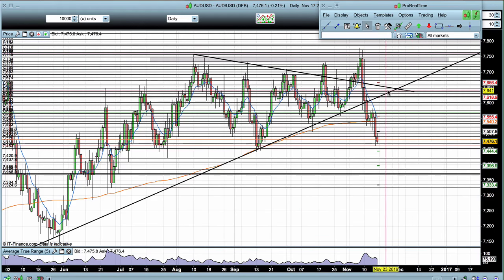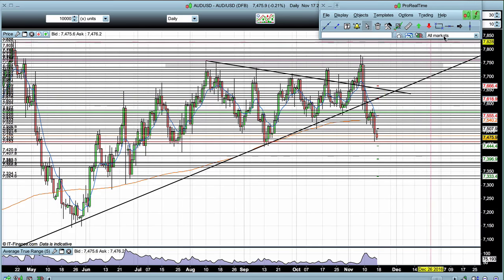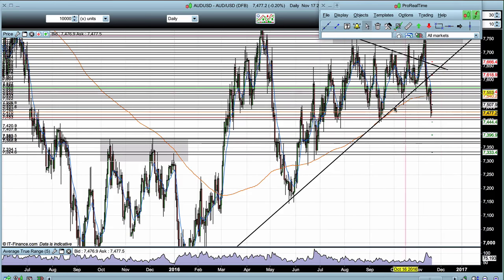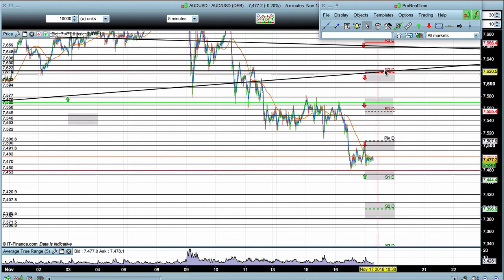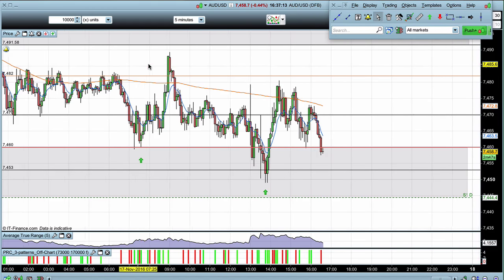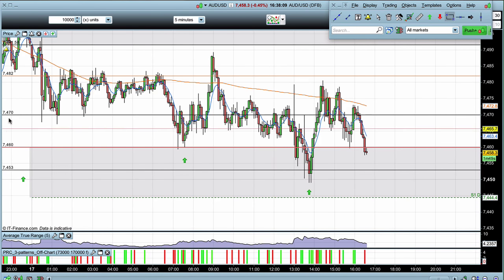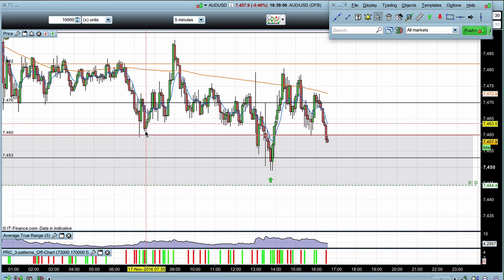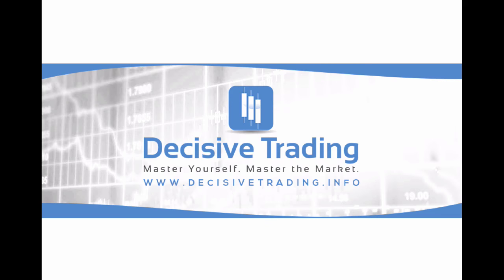Forex Price Action Review Aud Usd And Subsequent Opportunities 17th November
In this review video we look at the potential for a bullish bounce in the Aud Usd Forex pair. I take you through the high probability Zone Trader trading areas and explain why I am looking at them.